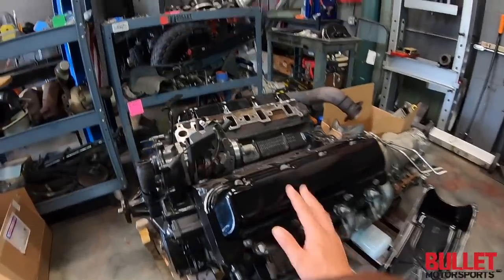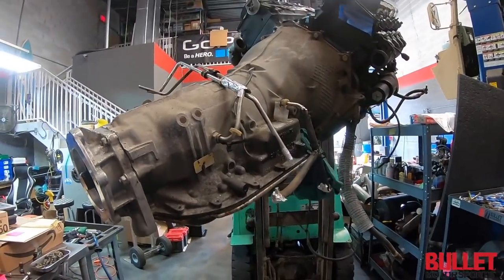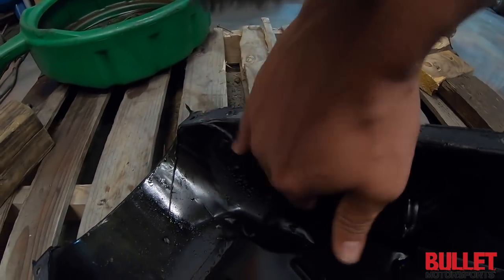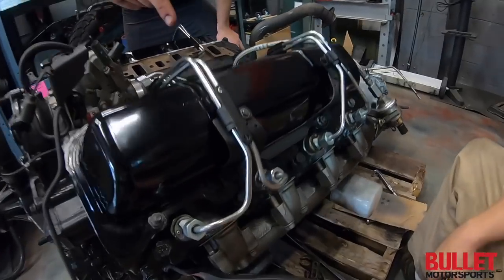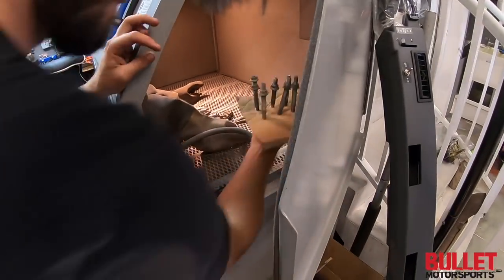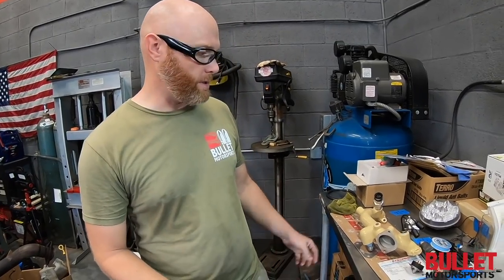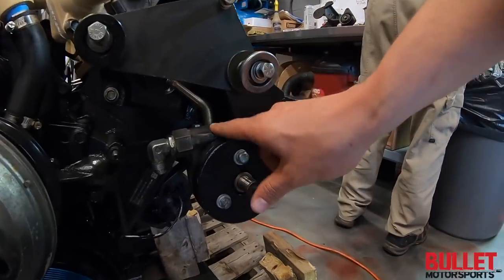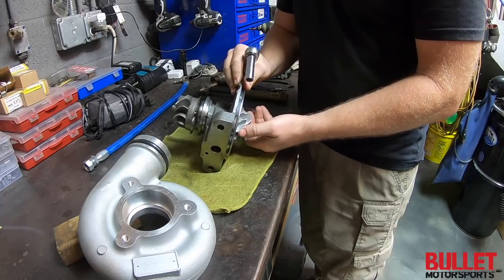"Warthog Build" TURBOCHARGED 4 speed SWAP Humvee *Turbo Mods* [Part 2] | VLOGS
This is part 2 of 5. Going through the GM 6.5 turbo motor and transmission getting it ready its new chassis. We are also upgrading the turbo wheel and fuel system in this series. Enjoy!

HMMWV, HUMVEE and AM General are the registered trademarks of AM General, LLC. All trademarks, company names, product names, or logos are the property of their respective owners, which are in no way associated or affiliated with Bullet Motorsports, Inc. Bullet Motorsports, Inc. is not the manufacturer of any vehicle, and any “builds” described by Bullet Motorsports, Inc. consist of custom mechanical and artistic modifications and repairs to existing vehicles performed by Bullet Motorsports, Inc. which are not authorized, endorsed, sponsored, approved or affiliated with the manufacturer of said vehicle in any way.